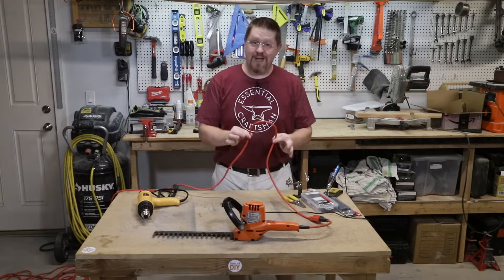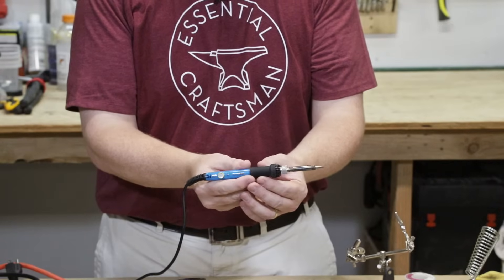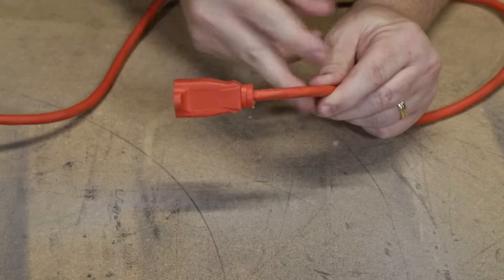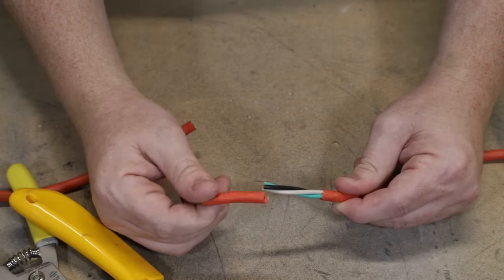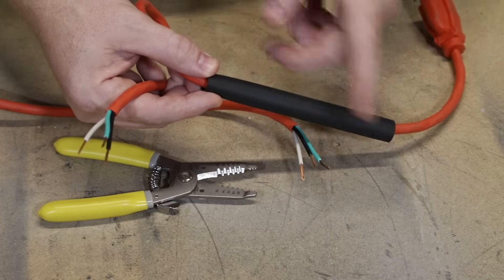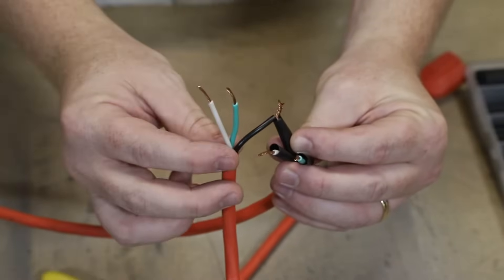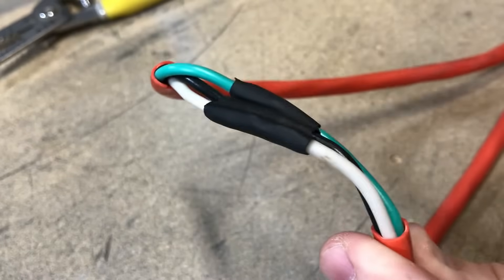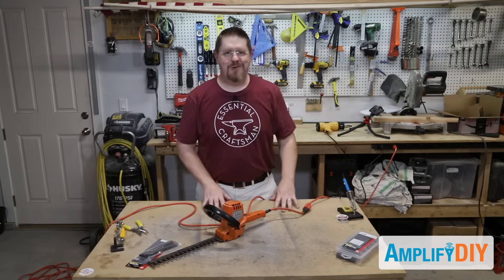How To Repair A Damaged Electrical Cord Safely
Do you have a damaged electrical cord? Do you have an appliance or lawn tool that does not work anymore because it's electrical cord is damaged? In this video I show how easy it is to safely repair a damaged electrical cord, whether it was damaged by yard tools, a saw, or just being careless. A broken electrical cord is dangerous to use, but very easy to repair! I'll show you how to repair an extension cord the right way, with easy step-by-step instructions for every step that are simple to follow. So don't throw out that broken electrical cord - repair it yourself!

🛒 Heat Shrink
(By clicking one of these links the channel earns a few pennies, but it does not cost you anything extra)